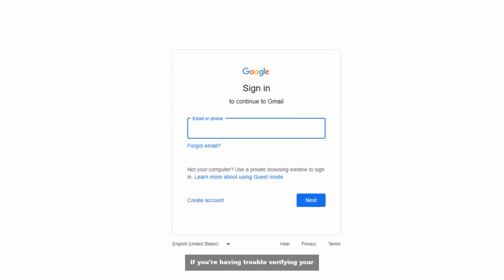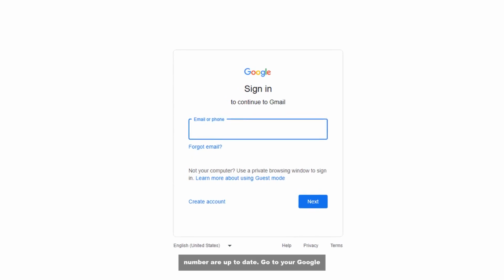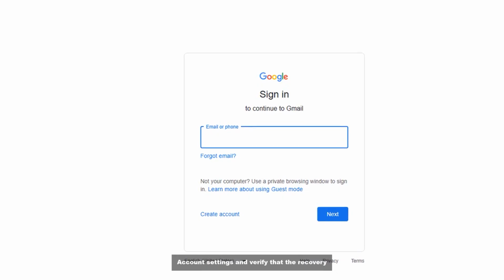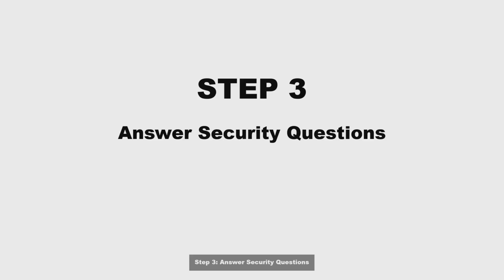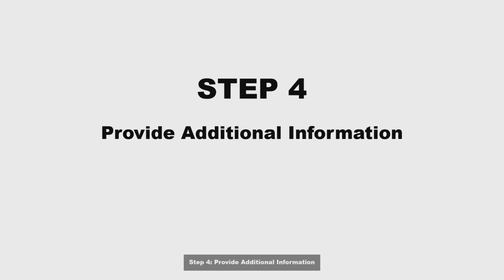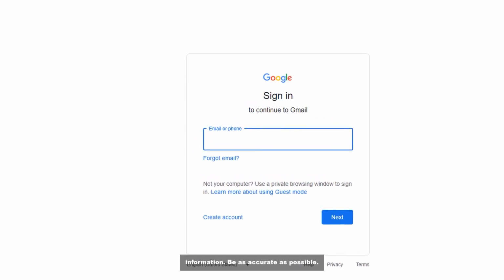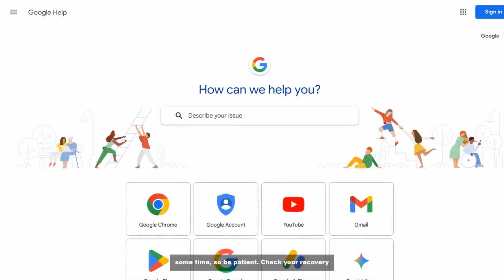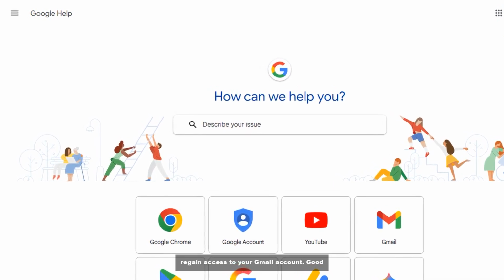How To Verify Your Identity On Gmail If Verification Fails 2026 (UPDATED GUIDE)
In this video, we cover how to verify your identity on Gmail if verification fails in 2026. This updated guide will help you troubleshoot common issues and regain access to your account.